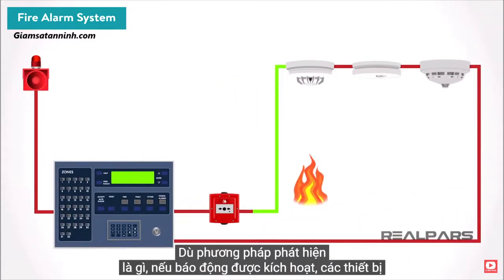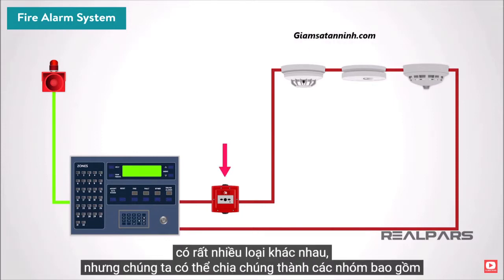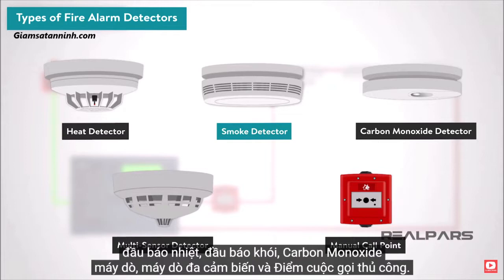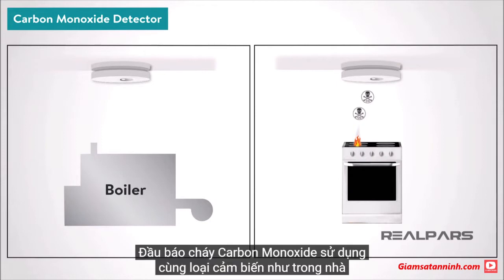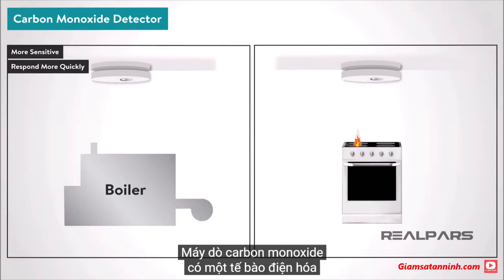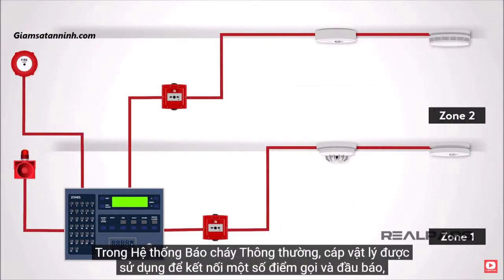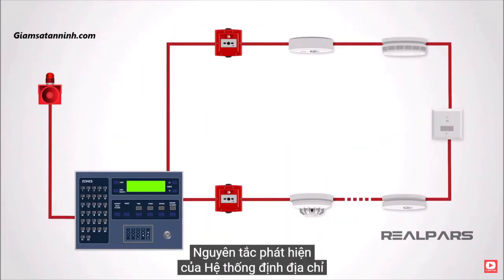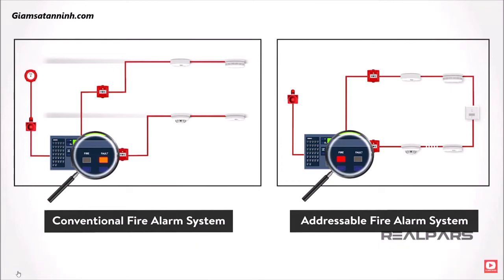HỆ THỐNG BÁO ĐỘNG CHÁY HOẠT ĐỘNG NHƯ THẾ NÀO? MÔ TẢ ĐẦU BÁO CHÁY VÀ CÁC TRUNG TÂM BÁO ĐỘNG CHÁY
trung tâm báo cháy cho xưởng
báo cháy cho văn phòng báo cháy cho gia đình báo cháy nhà cao tầng
ĐT 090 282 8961 -  ĐT 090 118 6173